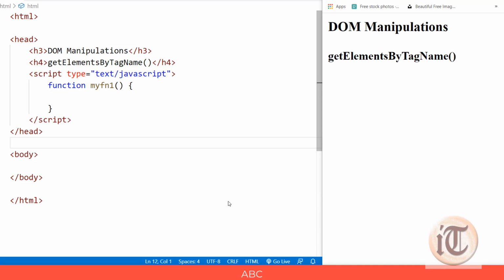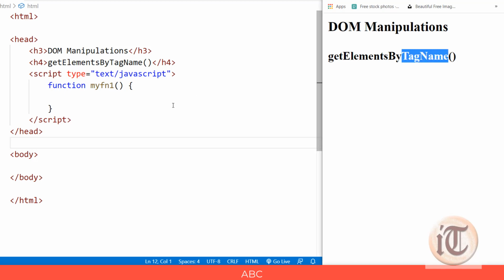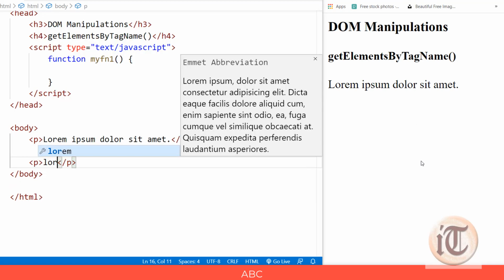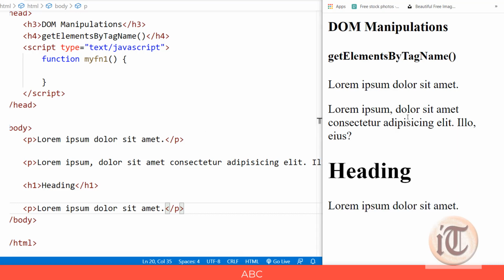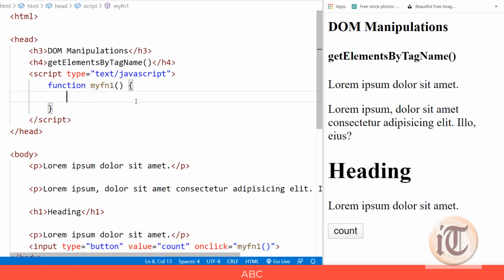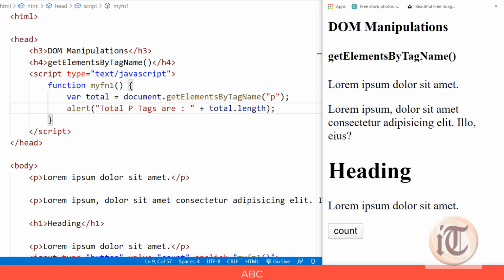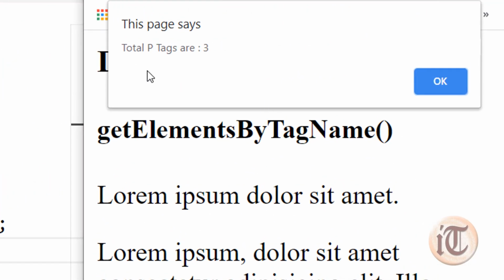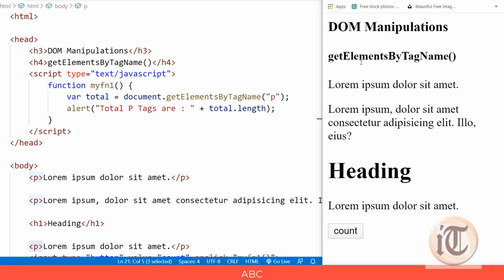20. JavaScript Tutorial | getElementsByTagName() Method with example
In this javascript tutorial for beginners, we have covered how to access html document elements based on tag name using getelementbytagname method with the help of programming example.